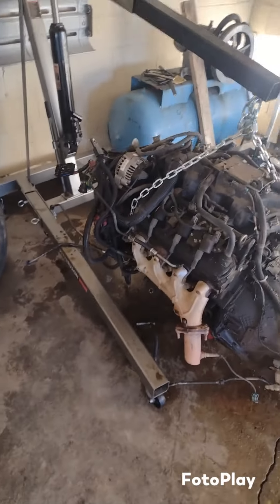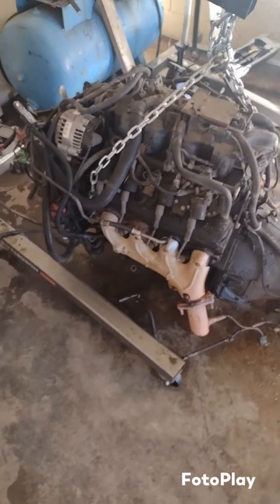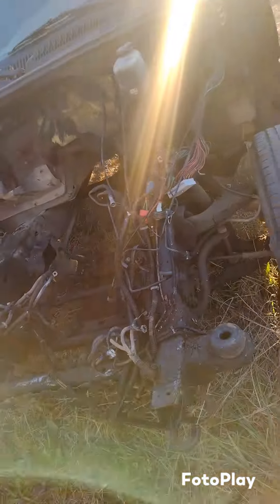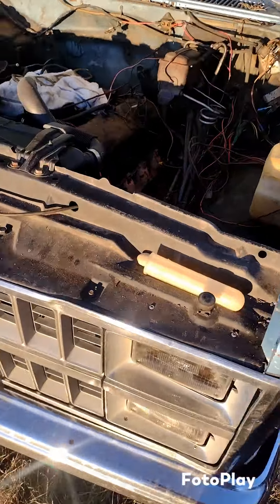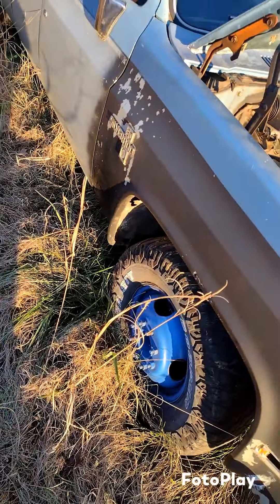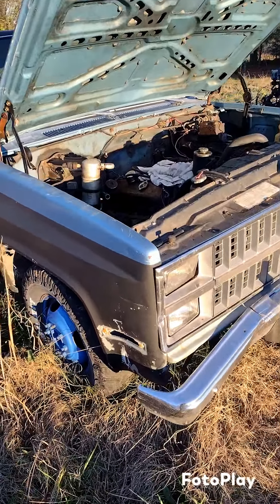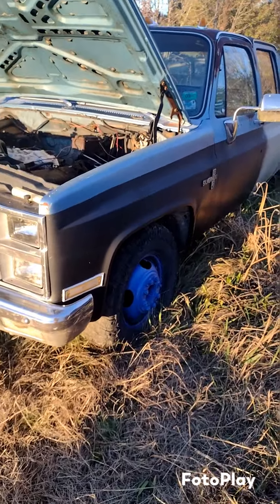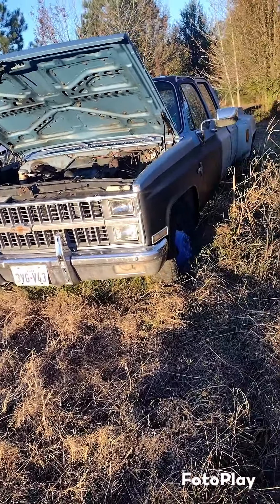6.0 LS is pulled from donor truck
the 6.0 is pulled from the donor truck. now just gotta get the blown up big block out the 4 door and decide weather to rebuild the 6.0 ls or just run it as is